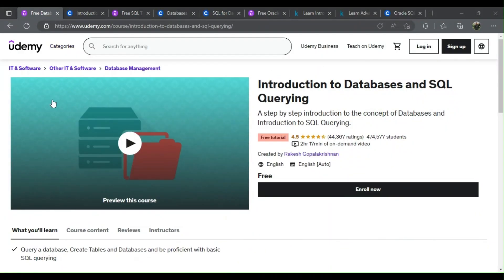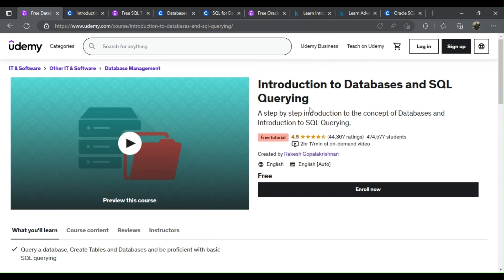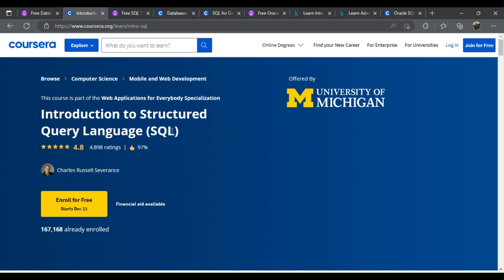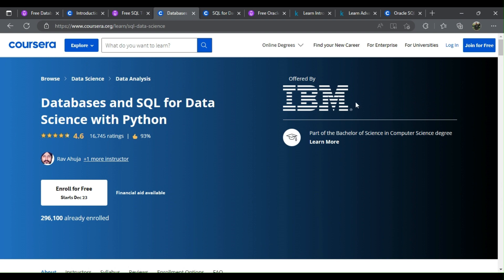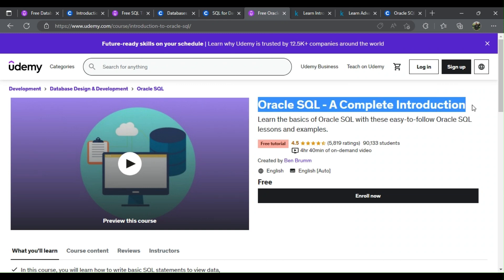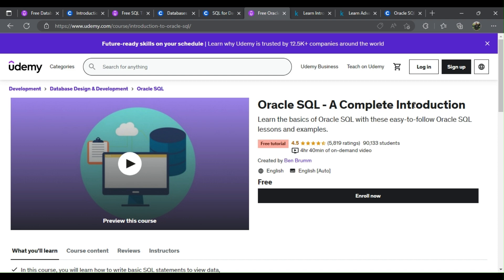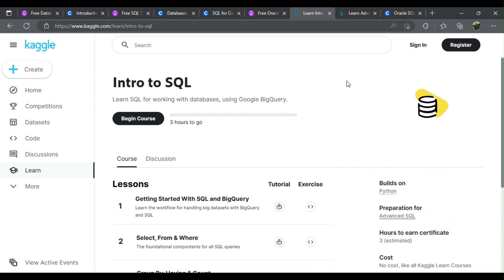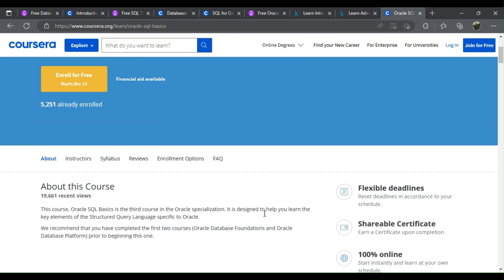SQL🔥Get Expertise in SQL with These Top Free Courses💯🏆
There are many great SQL courses and certifications online. However, not all of them are free.

The best SQL courses and certifications are typically offered by large universities or certification bodies.

Here are some of the best courses available.

Sources links:

1. Introduction to Databases and SQL Querying

2. Getting started to Structured Query Language (SQL)

3. Advanced Databases and SQL Querying

4. Databases and SQL for Data Science with Python

5. SQL for Data Science

6. Oracle SQL - A Complete Introduction

7. Intro to SQL

8. Advanced SQL

9. Oracle SQL Basics